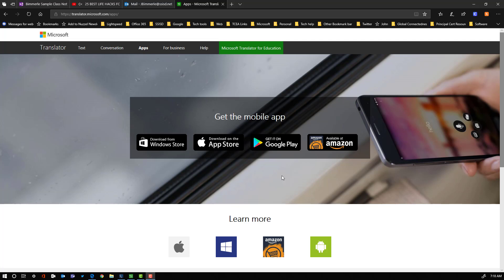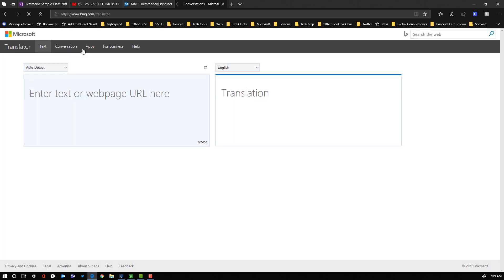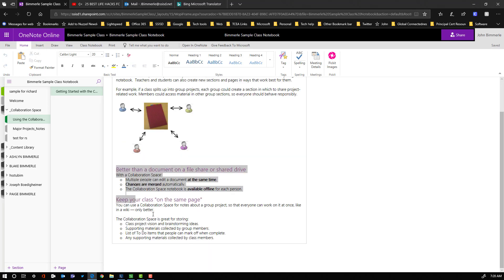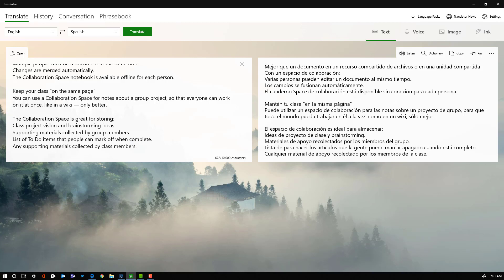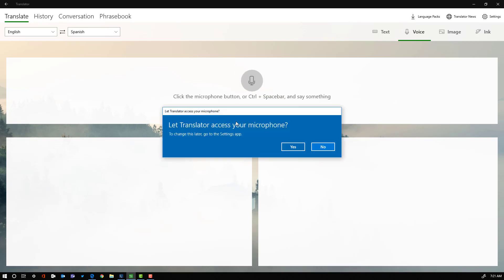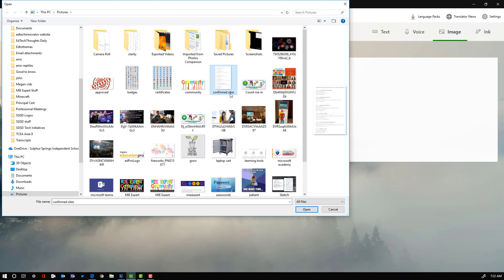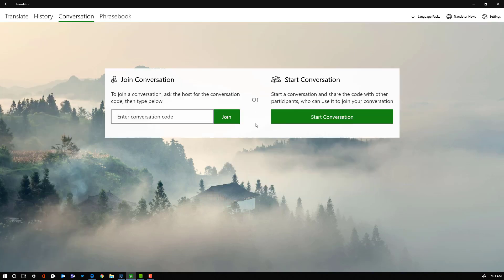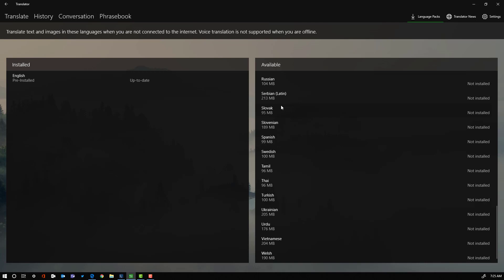Microsoft Translate Windows 10 App Overview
A quick overview of the Windows 10 Translator App tool.  There are also apps available for Apple and Android, and Amazon devices.  All features can be found at translate.it as well.

Check out this video for a more in depth look at all of this in action.